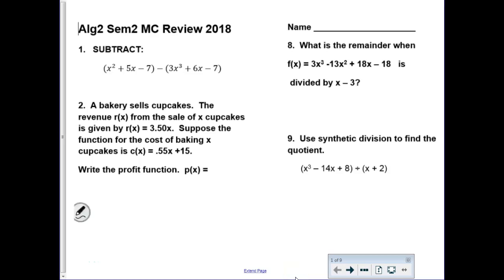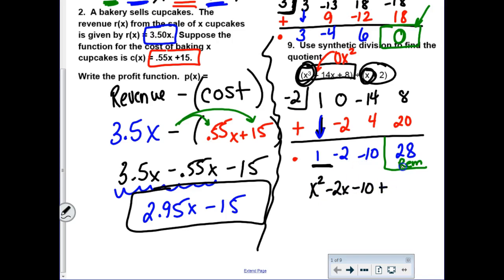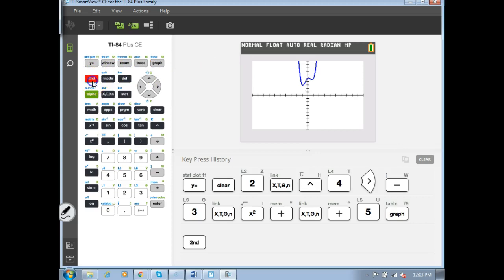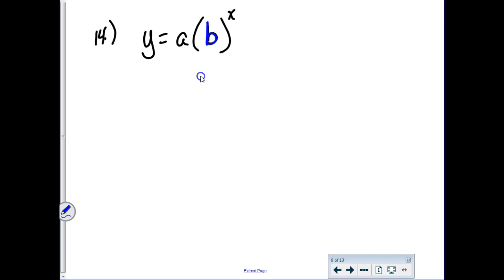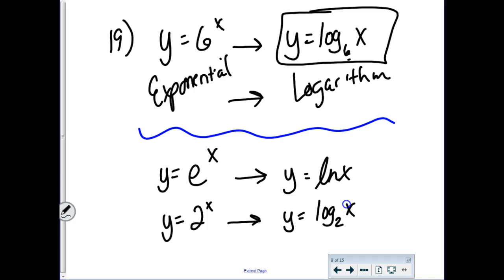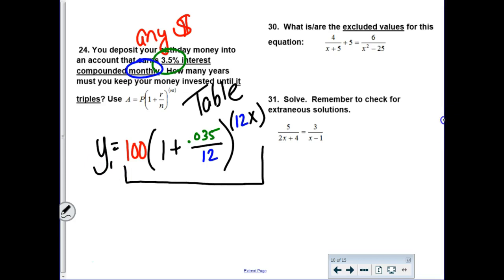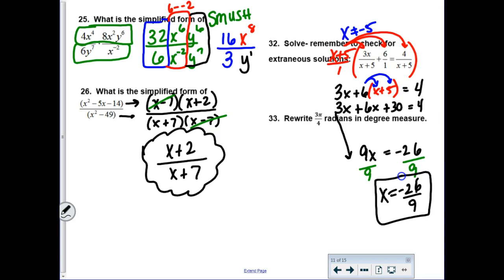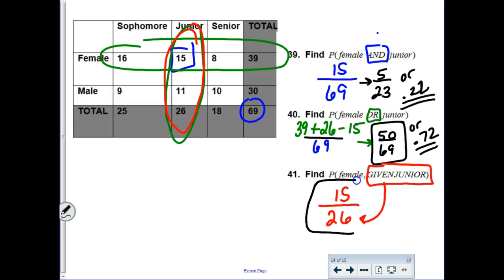Algebra 2 MC REVIEW Spring 2019 FULL VIDEO